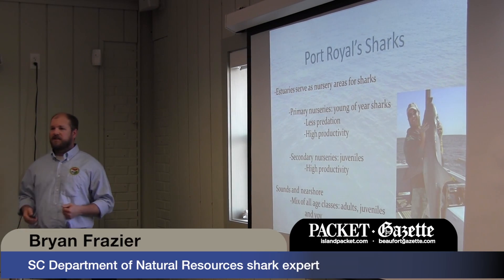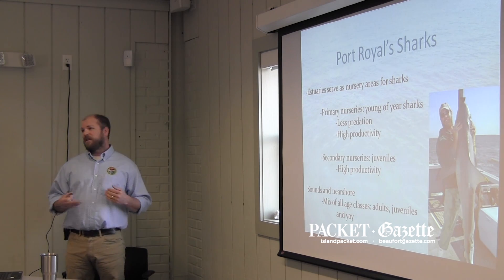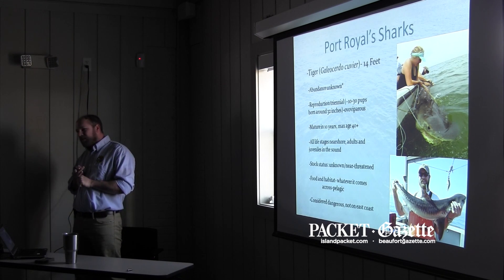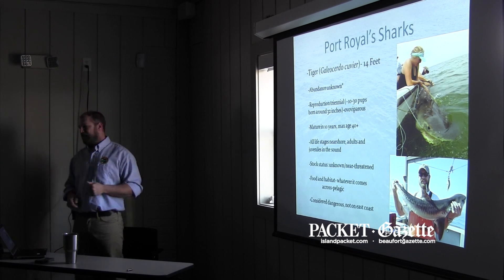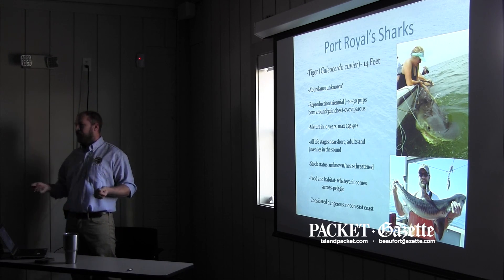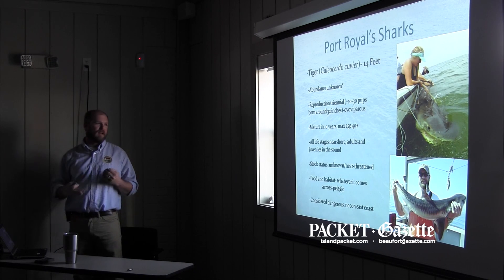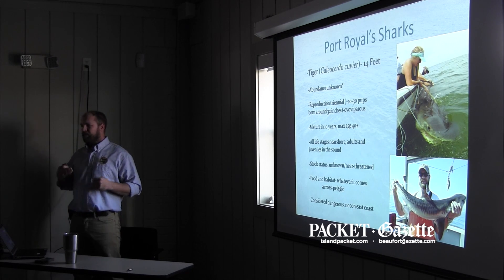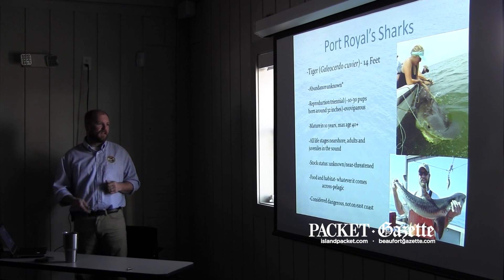Talking sharks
Excerpts from a talk about the sharks that frequent Port Royal Sound given on Tuesday by Bryan Frazier, of the SC Department of Natural Resources Marine Resources Division. The Tuesday Talk at Port Royal Maritime Center featured some of the findings from recent research on tiger sharks that were tagged in the sound last summer.